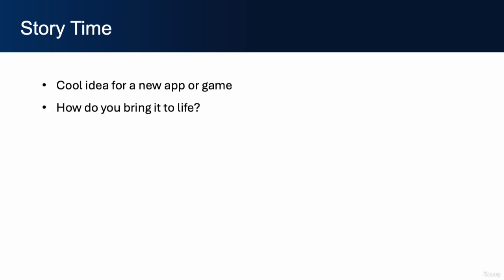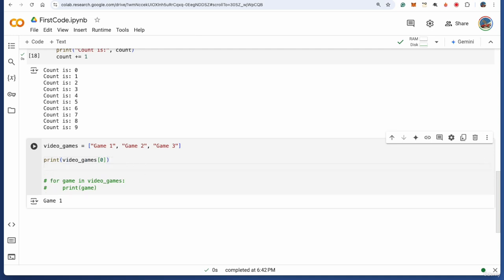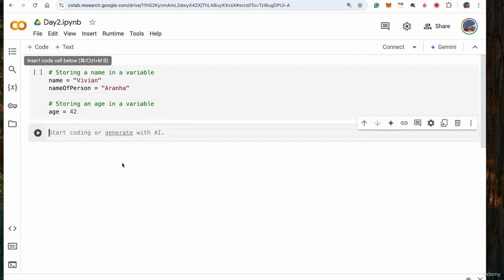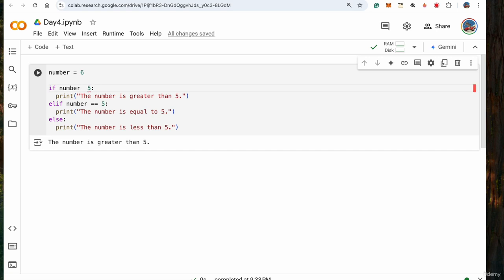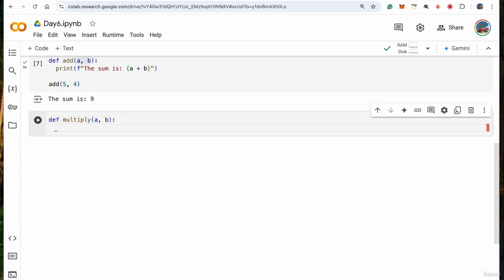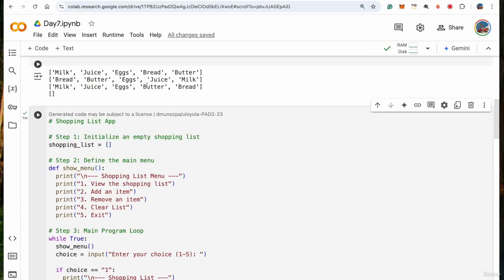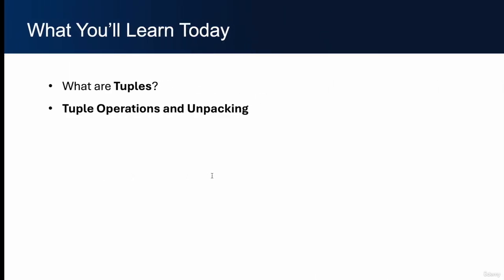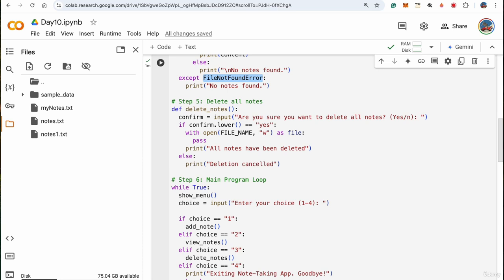100 Python Projects in 100 Days – Full Beginner to Pro Roadmap (2025)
Transform from Python beginner to job-ready developer by building 100 real-world projects in just 100 days! This complete 2025 Python tutorial covers web development, automation, AI, and more—perfect for aspiring software engineers.

🔗 Get the FREE Project Code: [Insert Download Link]
💬 Join the Coding Community: [Discord/Telegram Group Link]

🔥 What You’ll Learn:
✅ Python Programming Fundamentals – Master variables, loops, functions & OOP
✅ Real-World Projects – Build apps, games, scripts & tools step-by-step
✅ Web Development 2025 – Django, Flask, FastAPI & modern frameworks
✅ Career Accelerator – How to get a software engineer job with Python
✅ VS Code Setup – Optimize your workflow like a pro

📌 Course Roadmap:
Days 1-30: Python Basics + Mini Projects (Beginner)

Days 31-70: Intermediate Projects (Web Scraping, APIs, GUIs)

Days 71-100: Advanced Projects (AI, Automation, Full-Stack Apps)

Project-Based Learning – Retain knowledge by doing, not just watching

2025-Ready Skills – Includes AI tools, cloud deployment & modern stacks

Zero to Job-Ready – Follow this proven roadmap to land your first dev role